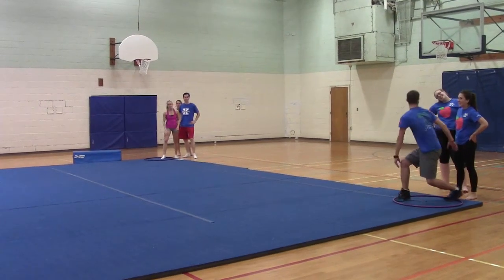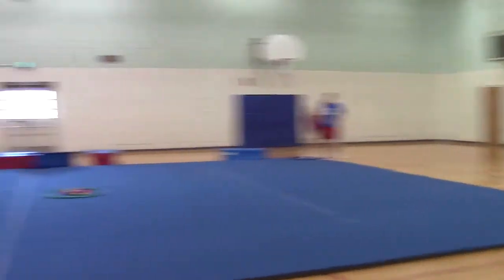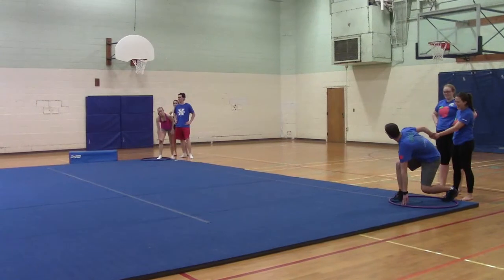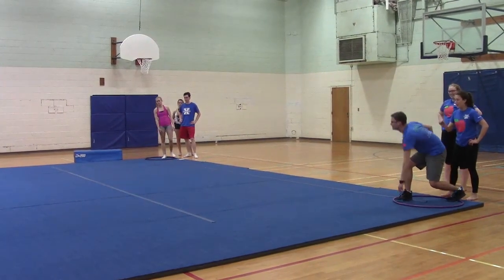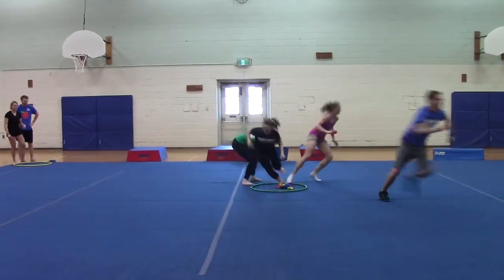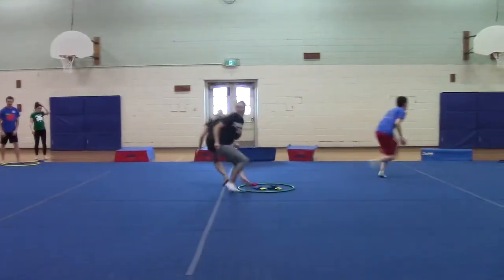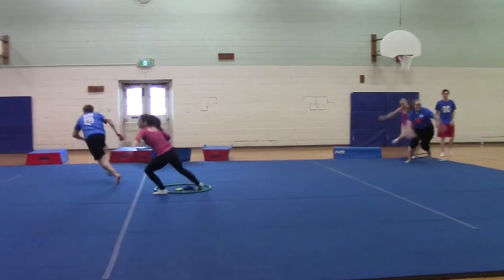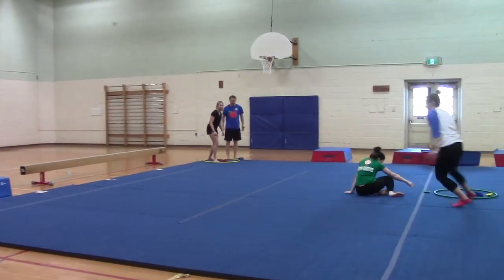Bean Bag Hoop Relay